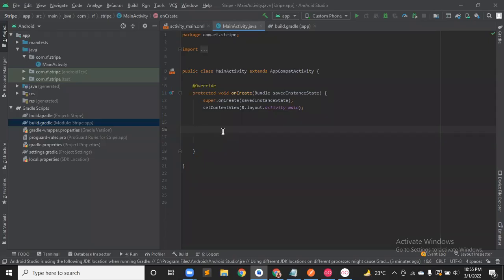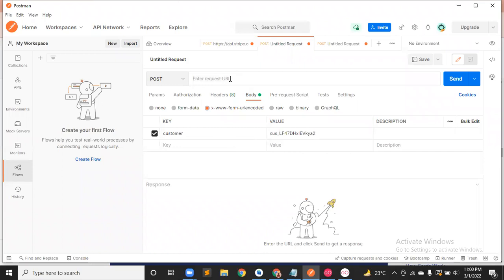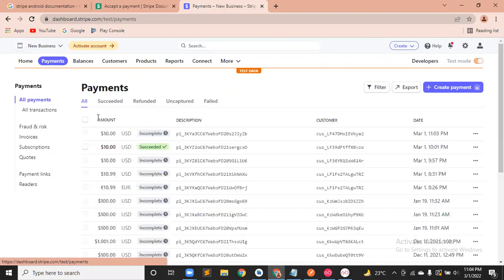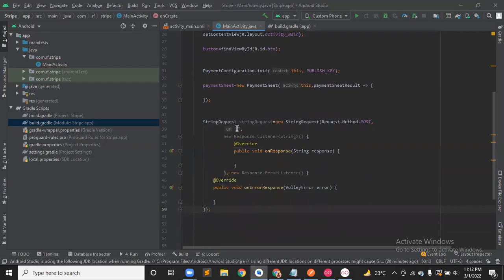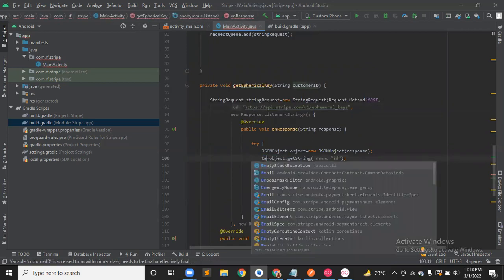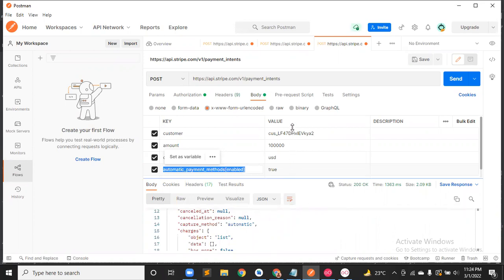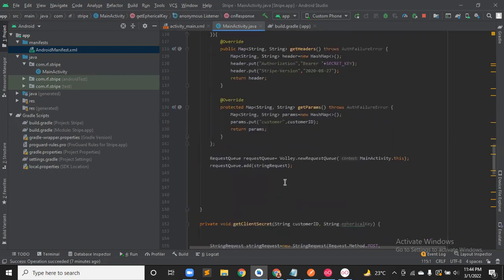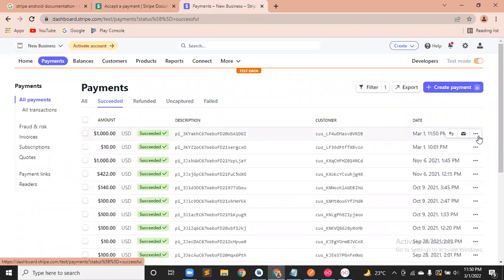How to integrate Stripe in Android Studio 2022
Hello guys, in this tutorial you will get a demonstration of stripe implementation in android studio.

Dependencies:
implementation 'com.stripe:stripe-java:20.77.0'
implementation 'com.stripe:stripe-android:17.2.0'
implementation 'com.android.volley:volley:1.1.0'